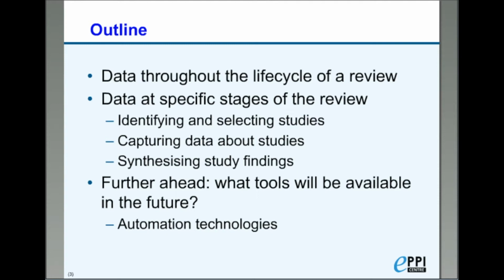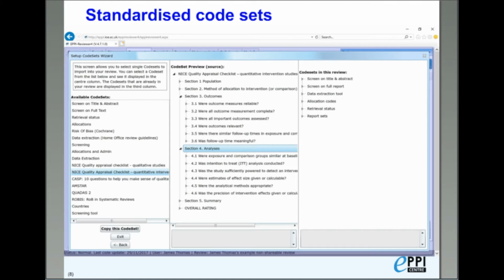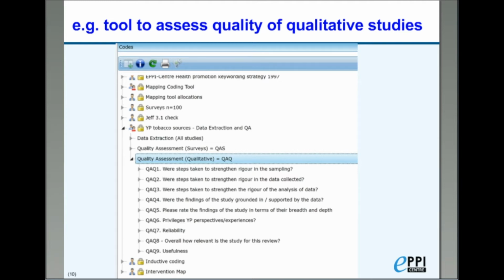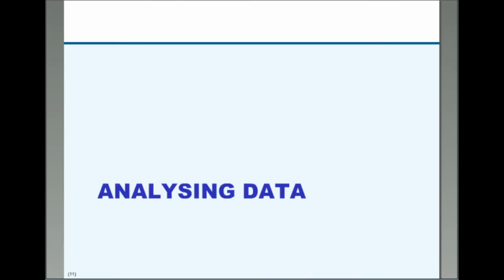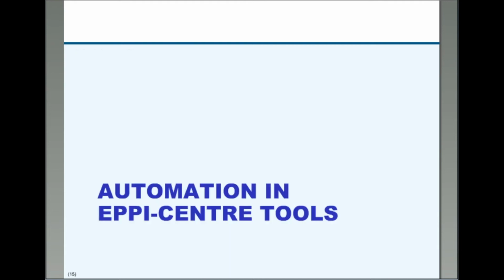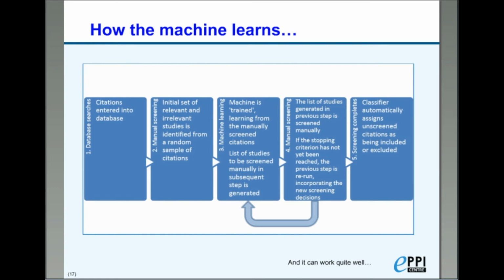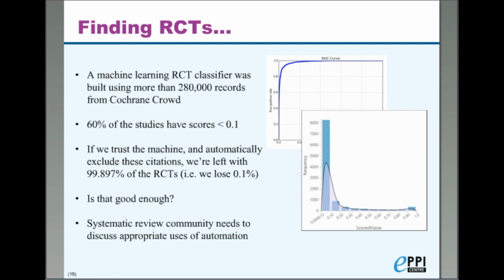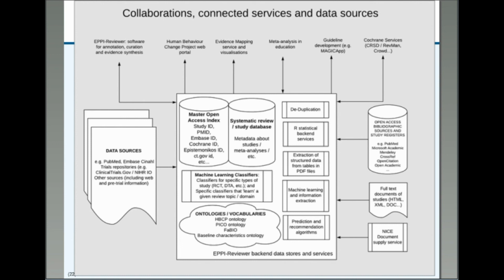[Webcast 52] EPPI Centre: Tools for Collecting and Using Data